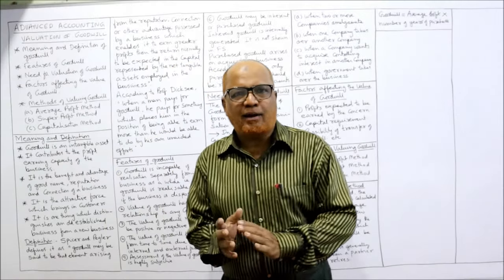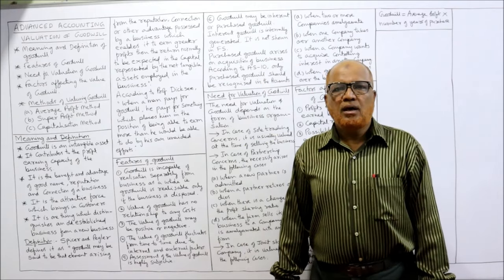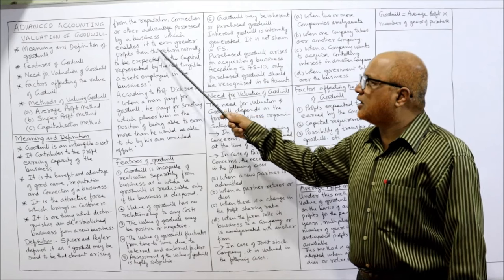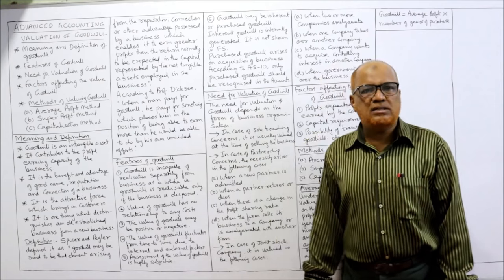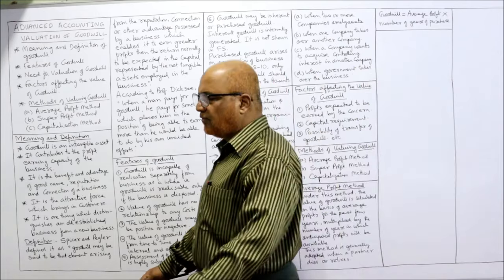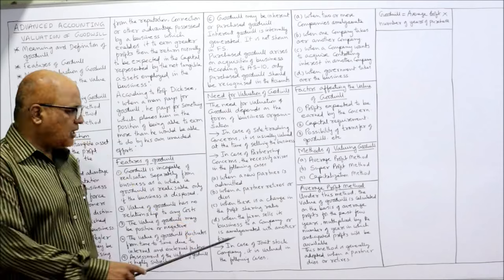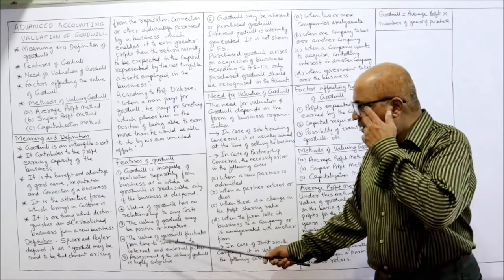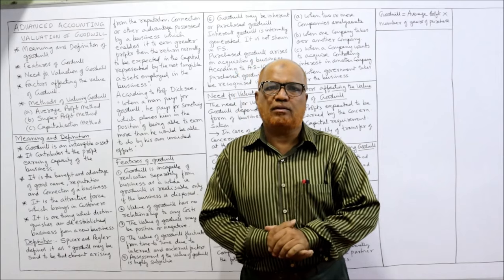Advanced Accounting II Valuation of Goodwill II Theory Explained II Part 1 II Hasham Ali Khan II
Watch the video till the end to get a complete command on the subject of Advanced Accounting.  In this video I am explaining the concept of goodwill.  I have explained the meaning of goodwill and the methods of calculating goodwill in detail..   Watch the video till the end to get a complete command on the topics of goodwill.